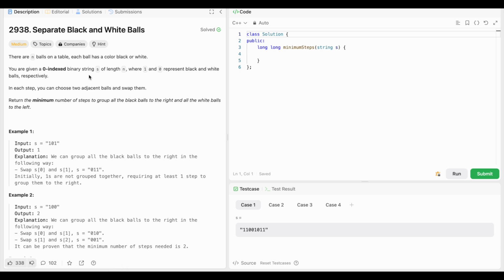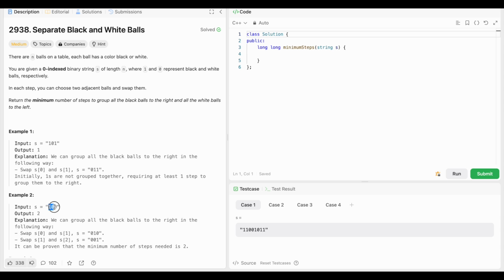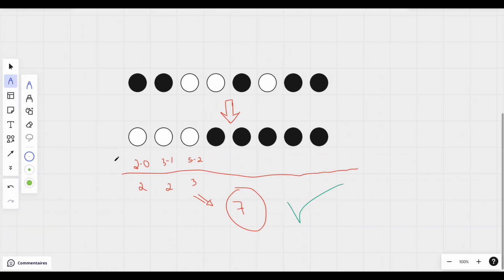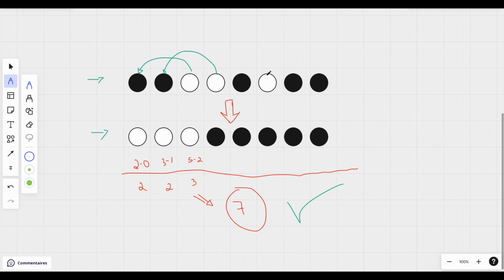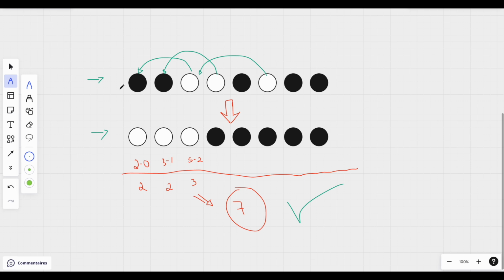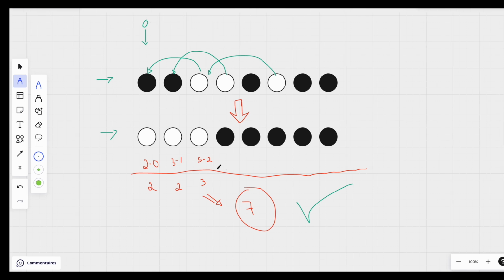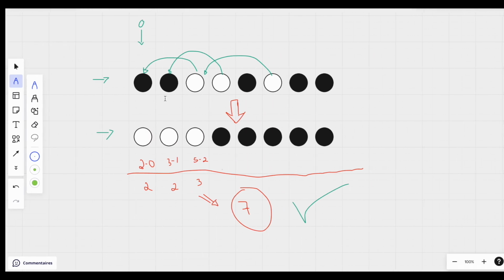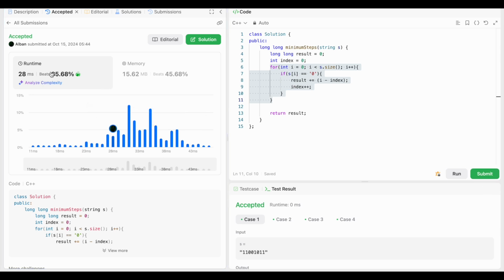Leetcode 2938 : Separate Black and White Balls